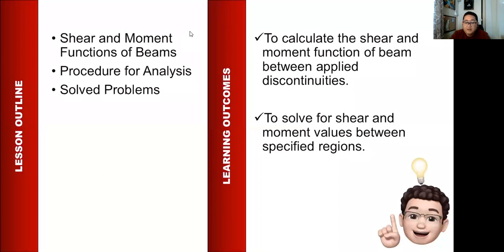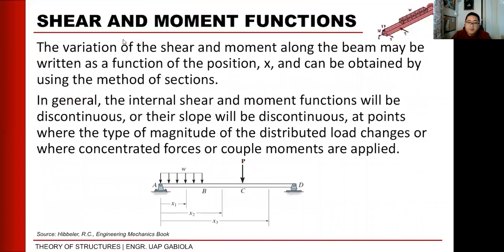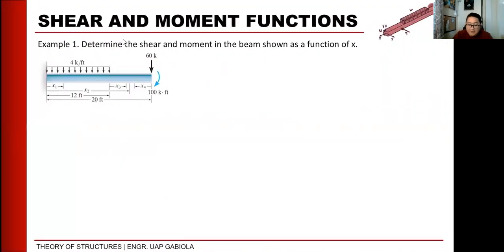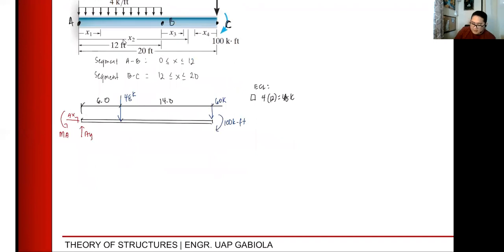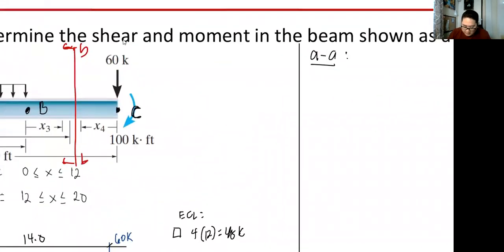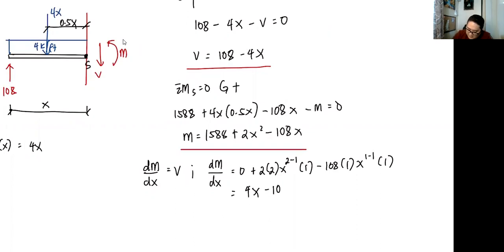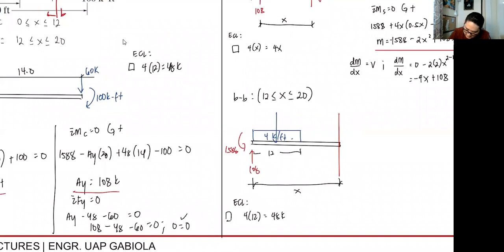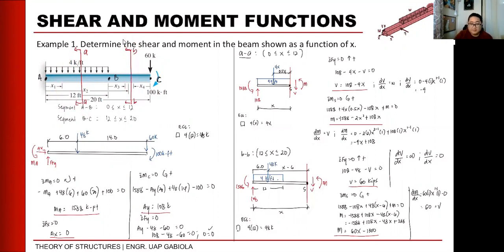THEORY OF STRUCTURES (ARCHITECTURE) | SHEAR AND MOMENT FUNCTIONS